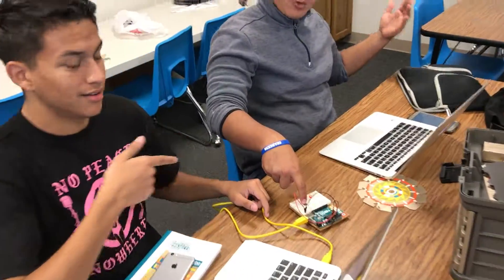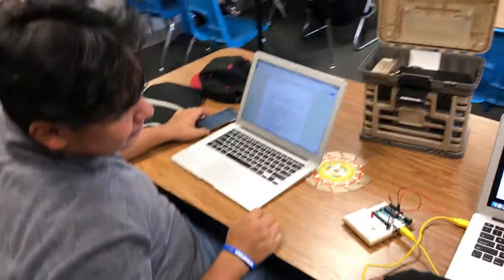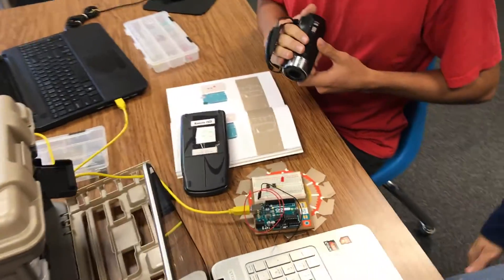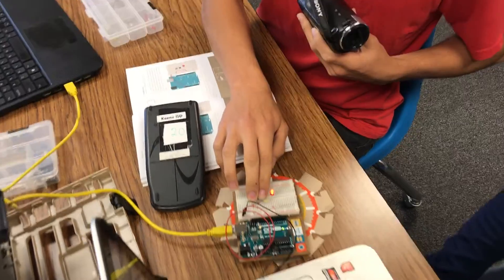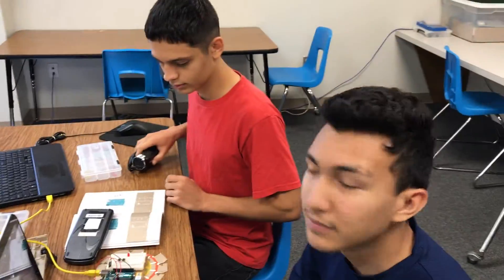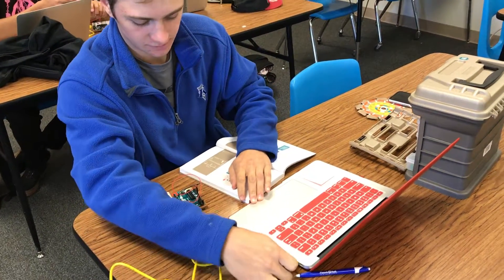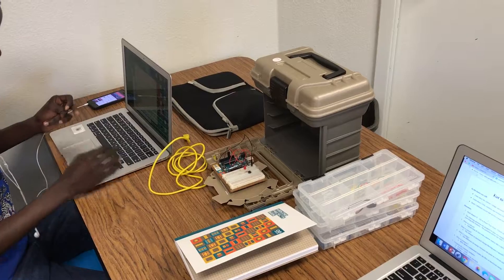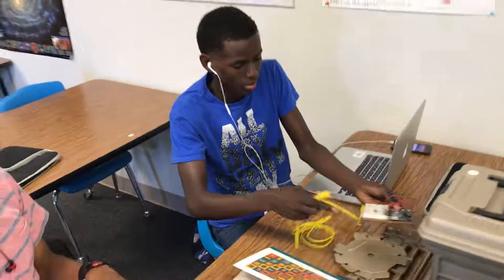Starting work on Arduino kits - Engineering